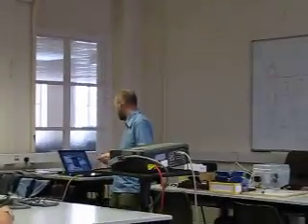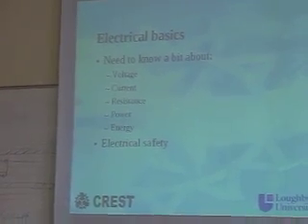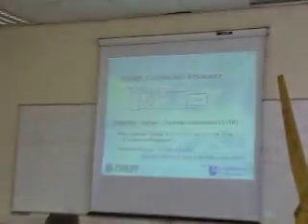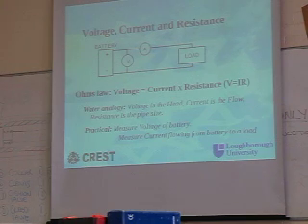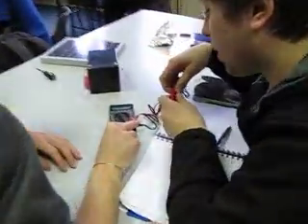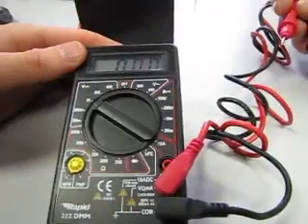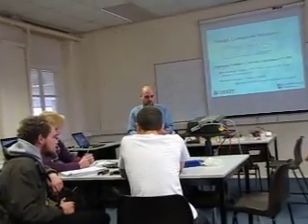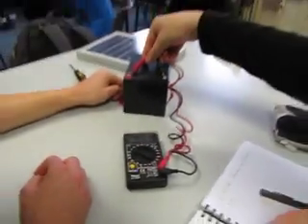Electrical Systems for Renewables 1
introduces his talk and, how to measure voltage and current, and the basic equations defining electrical flow.